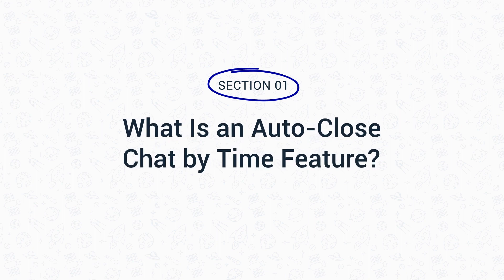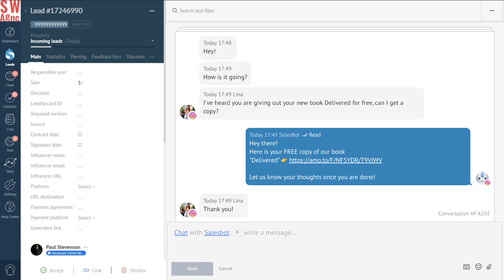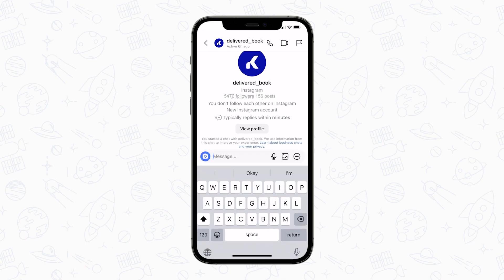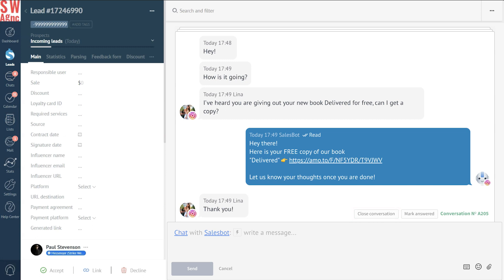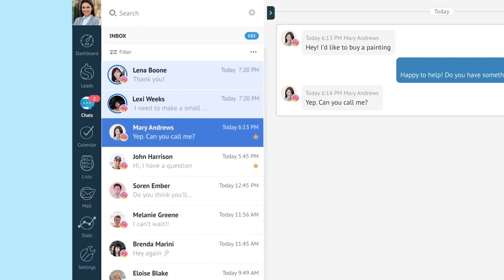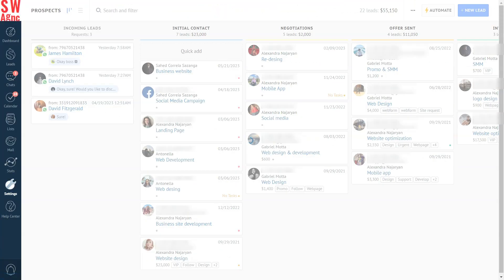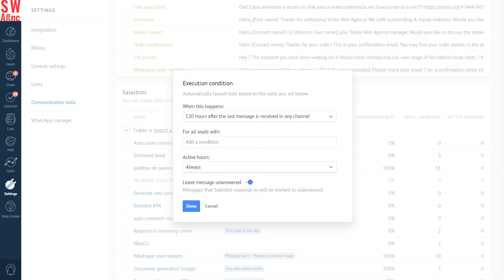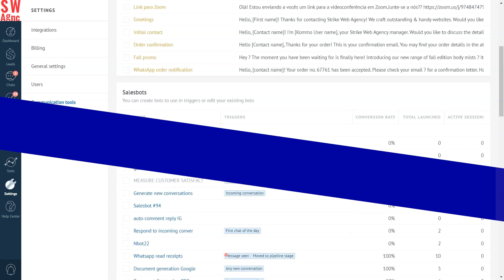The Power of Salesbot: Auto-close chats after 5 days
Learn how to efficiently manage your chat conversations with Kommo's auto-close chat by time feature.🤖 Keep your chat logs clutter-free and improve customer communication.

00:00 Intro
00:28 What is an auto-close chat by time feature
00:49 Chatbot for auto-close chat by time feature
01:48 Set up in Kommo

FREE 14-Day Trial to see if Kommo fits your business needs 🔥

RELATED CONTENT

KOMMO MOBILE APP

Thank you for being a part of Kommo 🌎